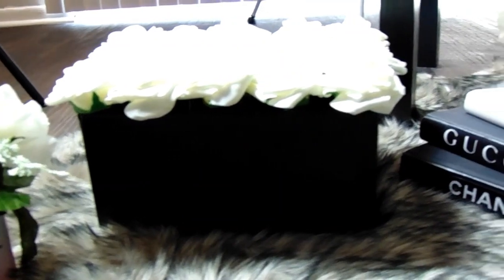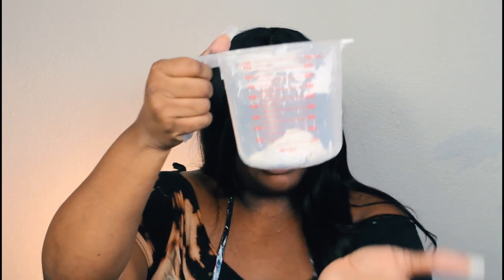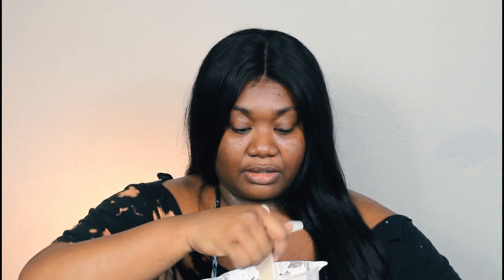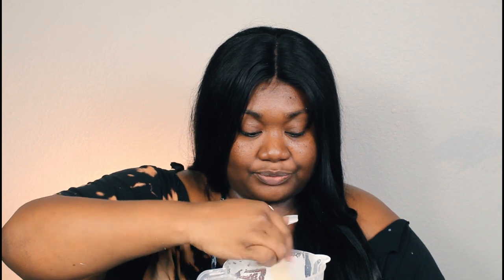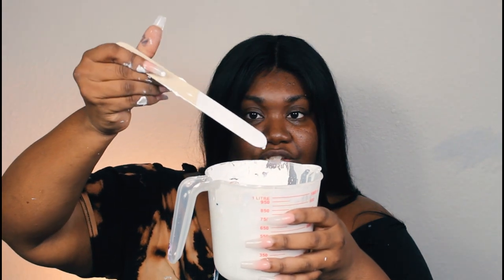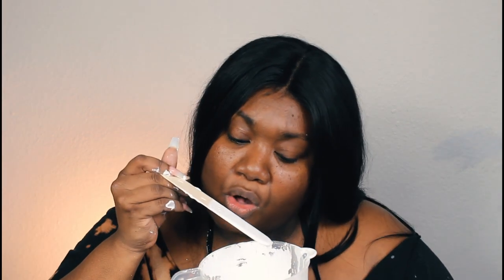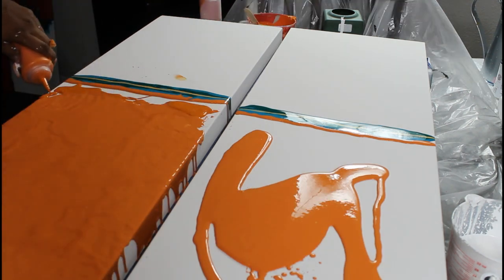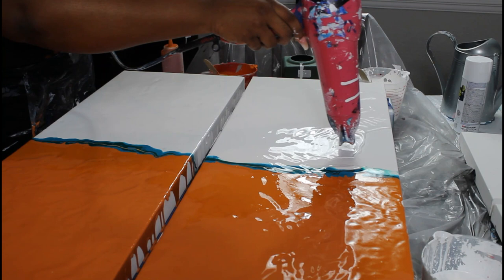How I mix my paint: BEAUTIFUL ACRYLIC PAINT POUR && MY PAINT/WATER RATIO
I finally have a video on how I mix my paints!! Sorry it took so long.

I used Liquitex and Arteza paints

Artists Loft Canvas  12 x  36
Link to blow dryer: